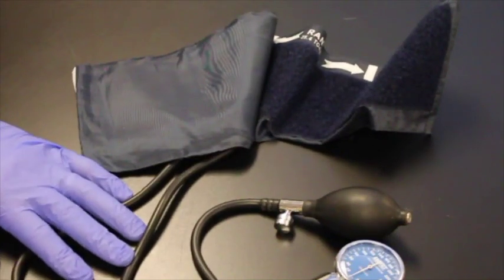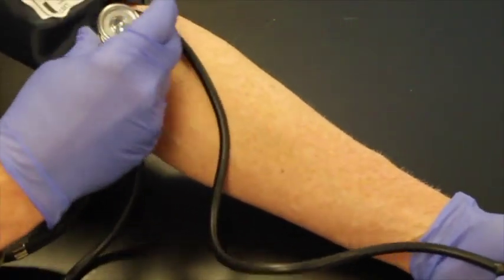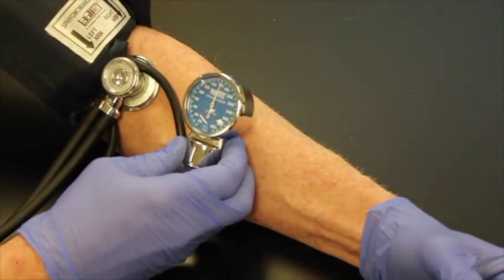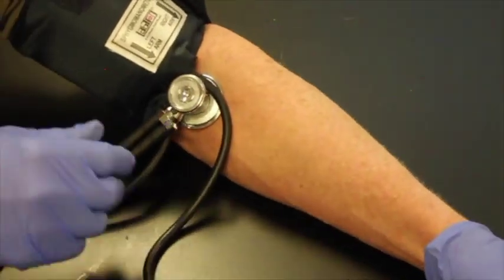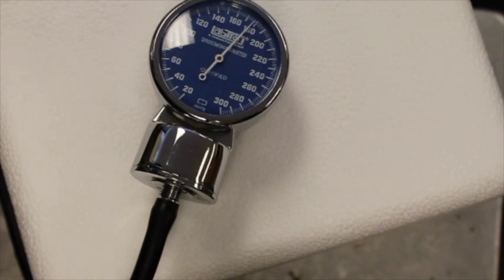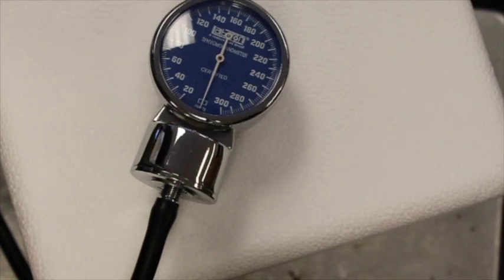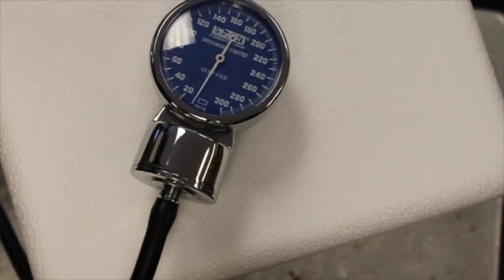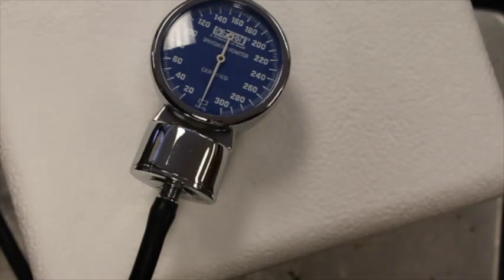Blood Pressure Estimate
An example of how to estimate blood pressure with a sphygmomanometer.